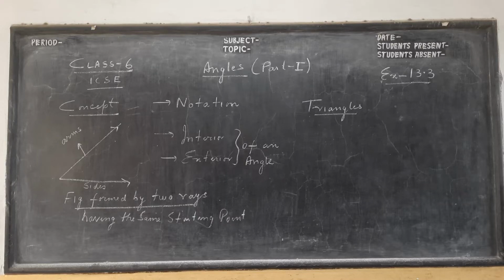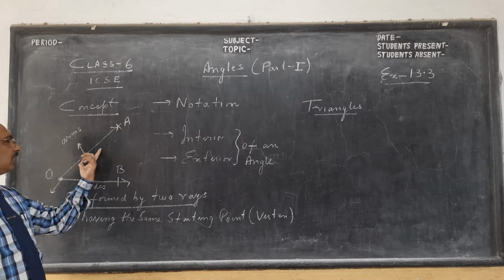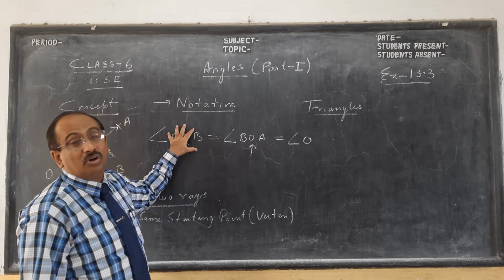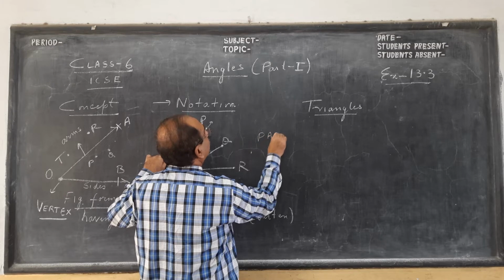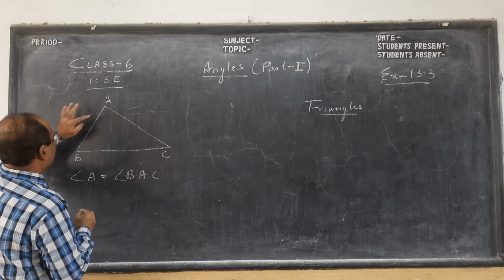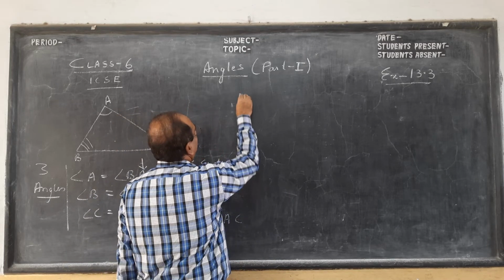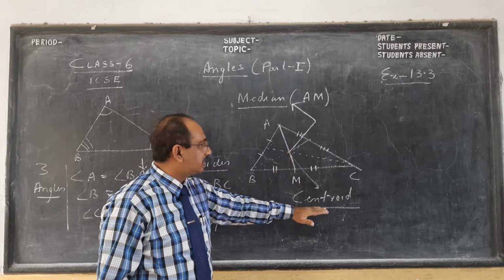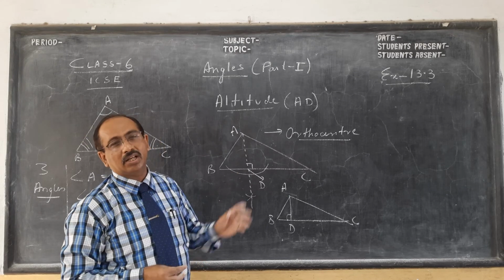Angles and Triangles/ Part 1/ Class 6/ICSE/Mathematics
In this video lesson we learn  , the basic concepts of  Angles and Triangles.